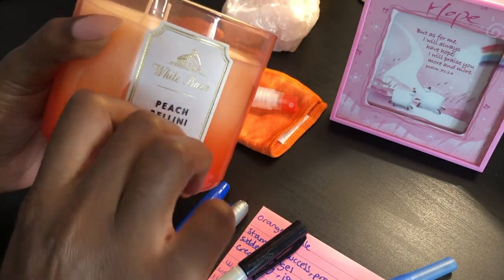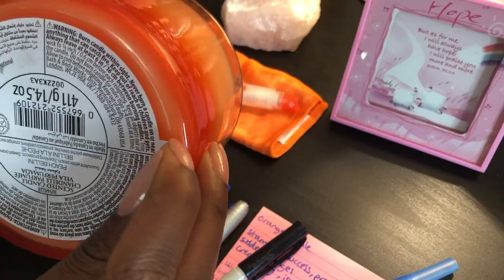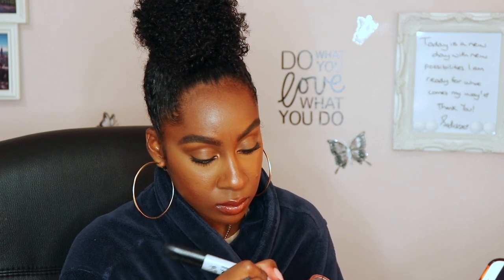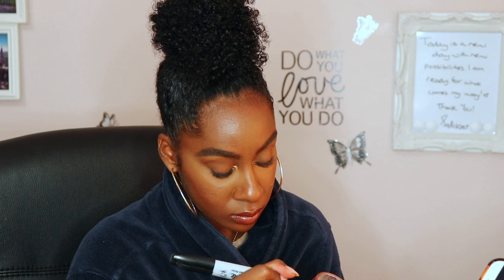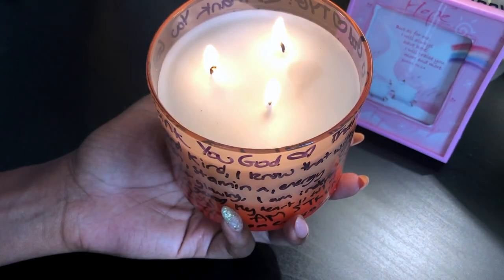HOW TO MANIFEST ANYTHING YOU WANT FAST | CANDLE MAGIC | BEST MANIFESTATION TECHNIQUE | SADICKASPEAKS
Hello darlings,

Thank you for clicking on another oneeee :)

WELCOME to the another episode of SADICKA’S SPIRITUALITY SERIES, where I will be talking all things spirituality, relating to the law of attraction, religion, manifestation and more. This specific episode is actually me sharing one of my favourite manifestation techniques which I like to call Candle Scripting!

I purchase my candles from bath and body works, currently my two favourite scents are peach bellini and the aromatherapy stress relief candle.

🚨Let me know what other of videos you would like to see?🚨

🙏🏾Isaiah 54:17 ♥

Thank you for your continued support! I truly appreciate each and every one of you. All Praise to the most high who makes all of this possible 🙏🏾